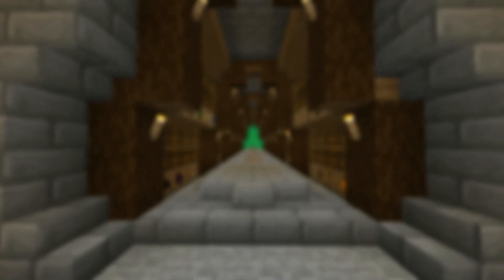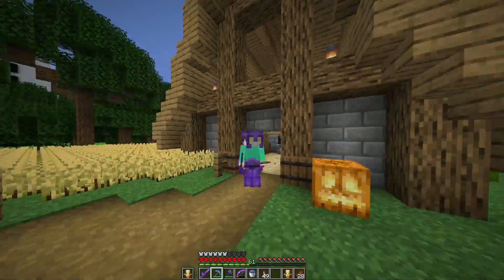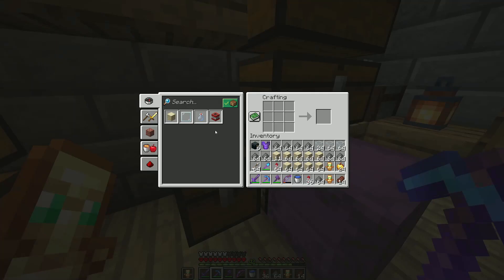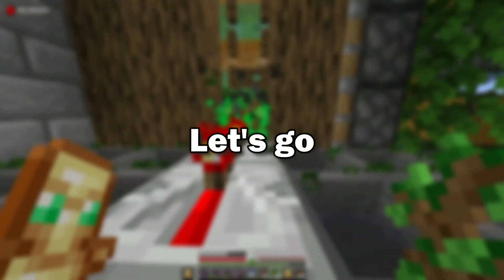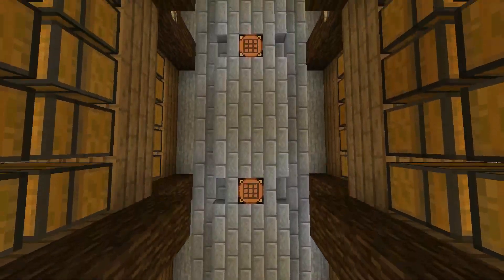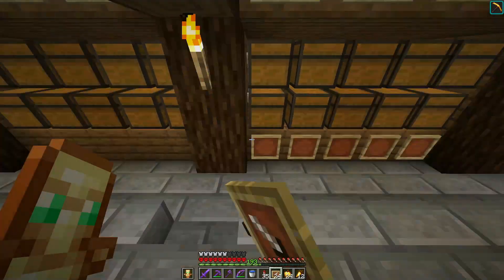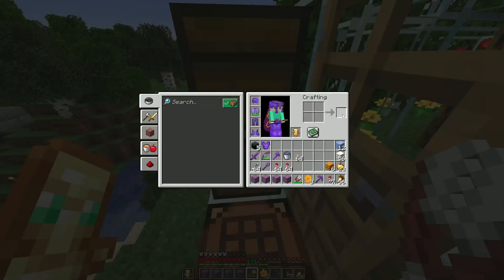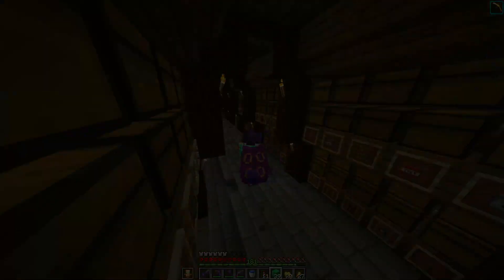I built an Automatic Storage system in Hardcore Minecraft! #9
In this video I spend more then 100 Minecraft days building an automatic storage system in Hardcore Minecraft!
But I needed new farms in order to build the storage system so I build a tree farm, slime farm and a honey farm. I also had a couple of issues with my iron farm thats why it took a long time for a new video